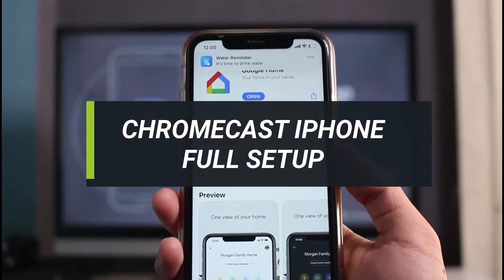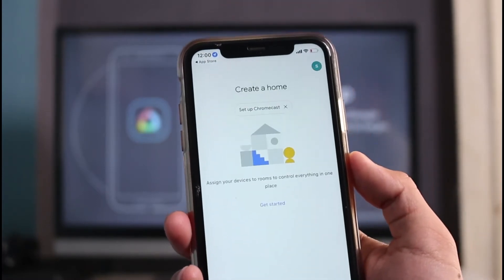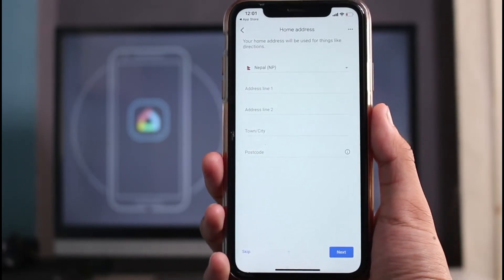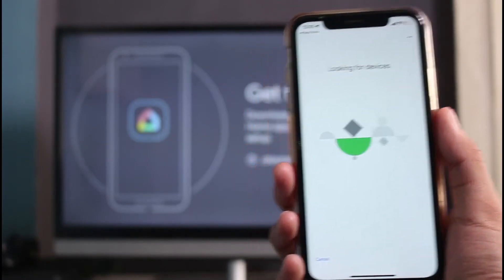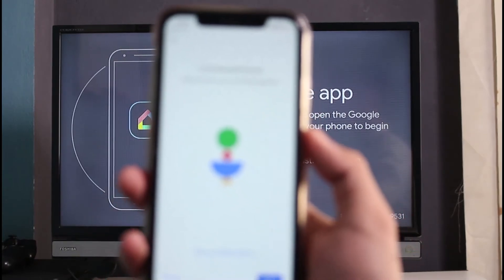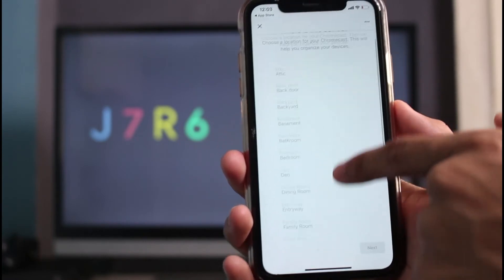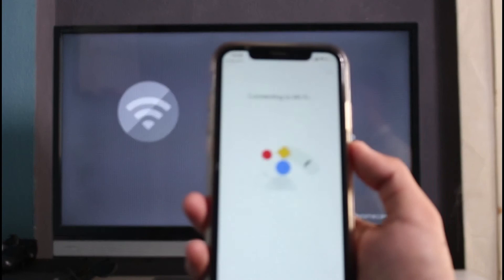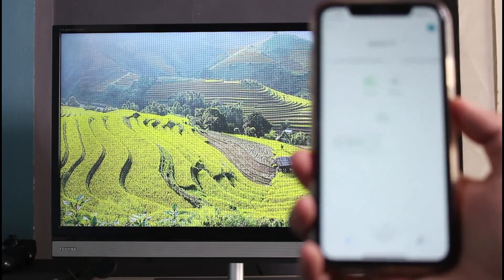Chromecast iPhone App !! (Download, Setup & Instructions)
In this video, I will quickly guide you on how you can set up the Chromecast app on your iPhone. I will also show you exactly which app you need in order to go ahead and connect it to your iPhone.

1) Download the Google Home app from your App Store
2) Open the app and tap on the Get Started button.
3) Make sure that your Chromecast is on the setup screen
4) Allow all the permissions the app requires.
5) The app will search for devices. Tap on it once the Chromecast has been discovered.
6) Now go ahead and follow the on-screen setup instructions

~ Time Stamps:
0:00 Introduction
0:20 Download Google Home
0:39 Connect to Chromecast
4:06 Outro: Final Verdict